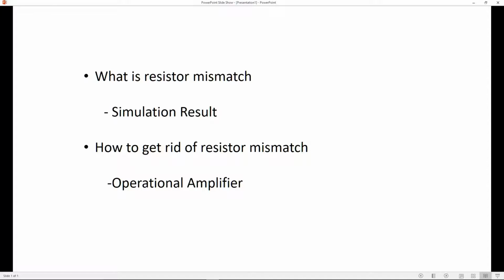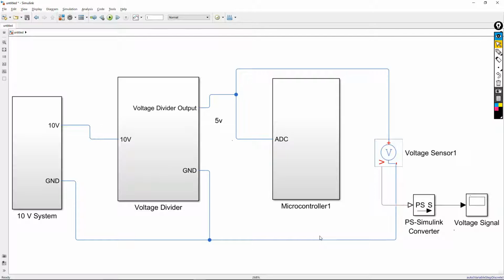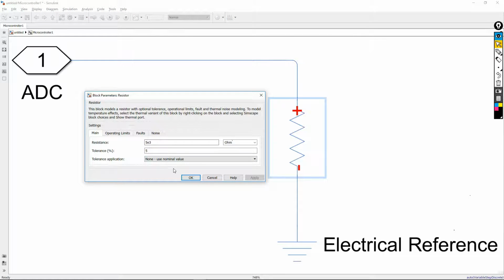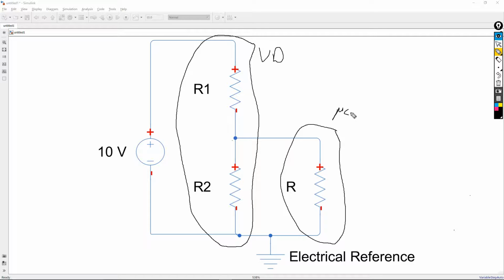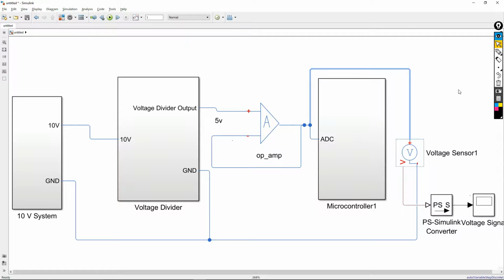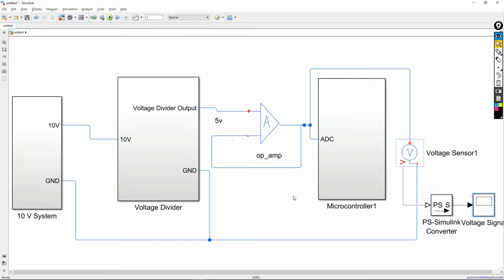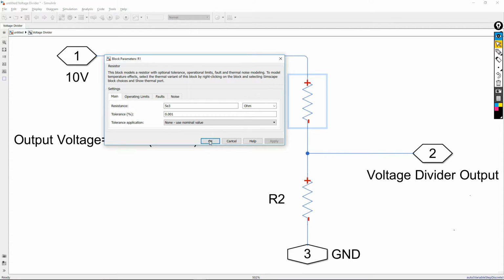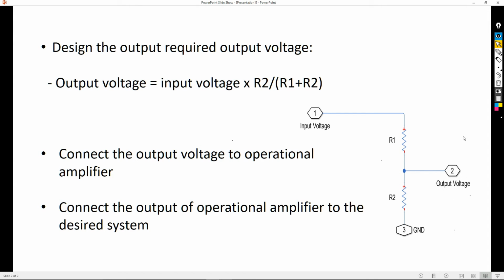simple voltage reducer part 2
In this video, you will learn how to create voltage divider without any resistor mismatch problem by using operational amplifier.